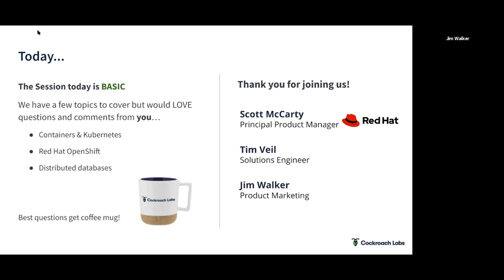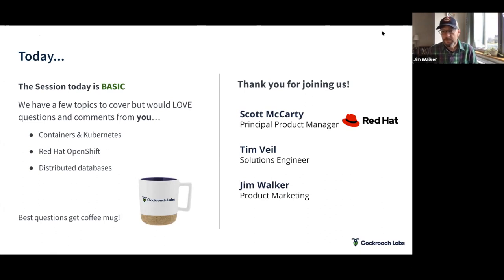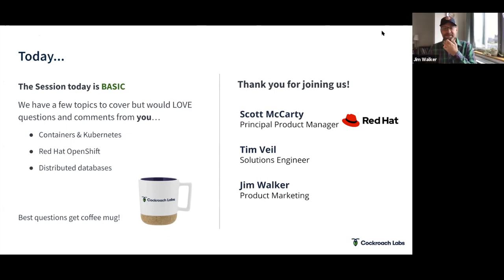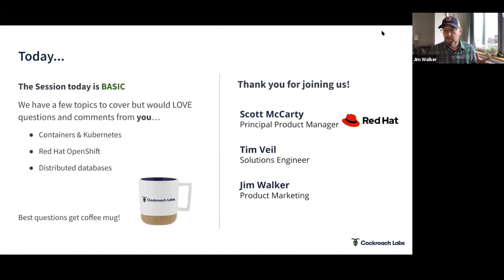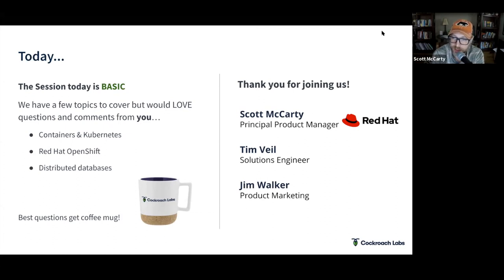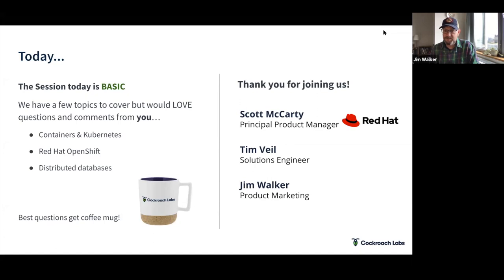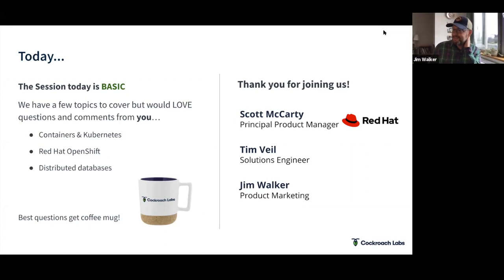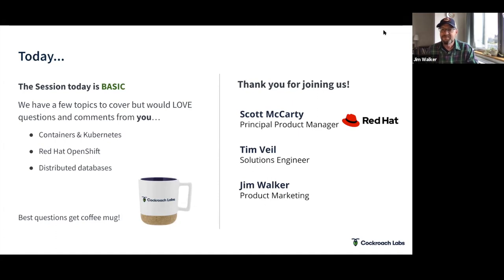How to use Containers, OpenShift and Kubernetes with Red Hat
In this week's Cockroach Hour we will sit down with Scott McCarty, Principal Product Manager for Containers from Red Hat to talk about Kubernetes, OpenShift, and all things containers and microservices.  This should be a lively conversation where we'll cover some of the following:

00:00 Introductions
6:31 What is a container
8:35 Are we at steady-state with kubernetes?
12:28 The OS always matters
14:48 How to deploy on OpenShift

- Getting started with containers, Kubernetes and OpenShift
- Operators and running software on Kubernetes
- Workloads running on OpenShift (challenges and benefits)
- What does "multi-cloud" mean? Is it a reality?
- Red Hat's vision of the future
- A tactical approach to getting your workloads on Kubernetes